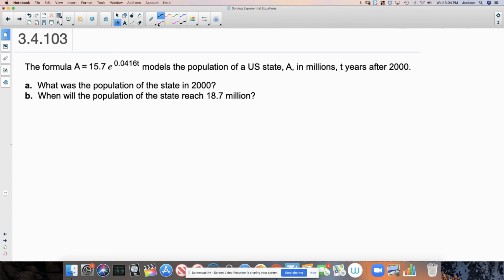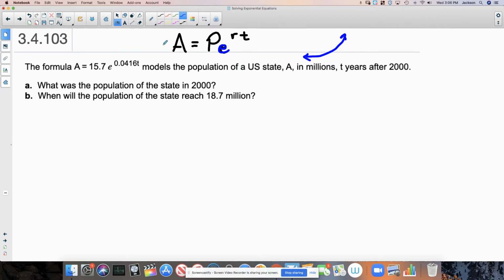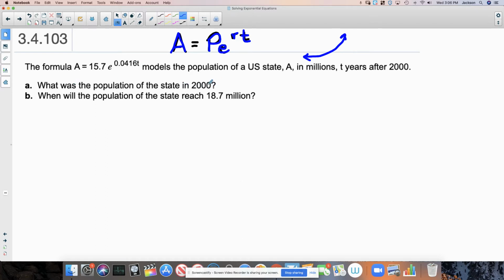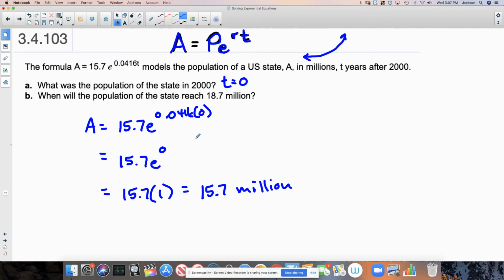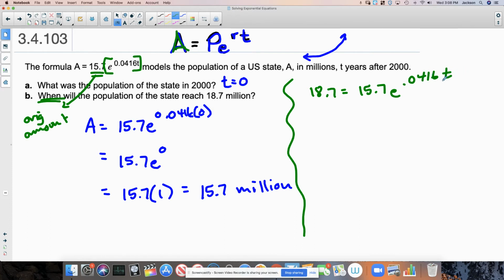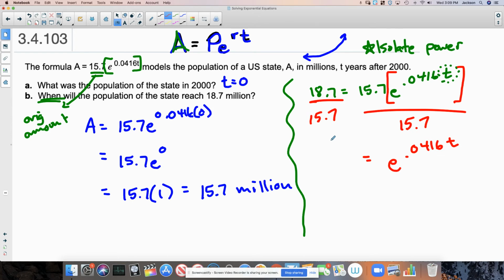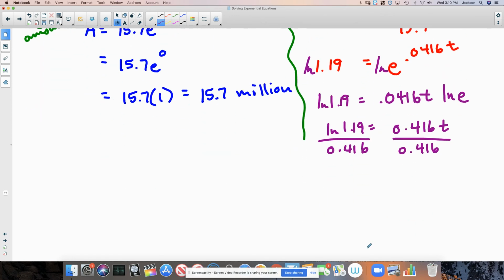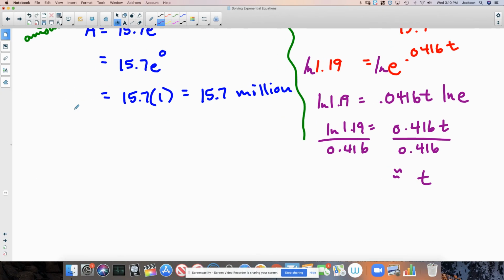Solving a Pert Population problem for t